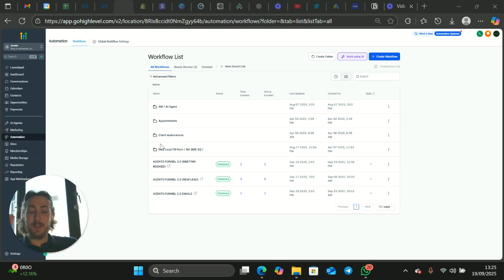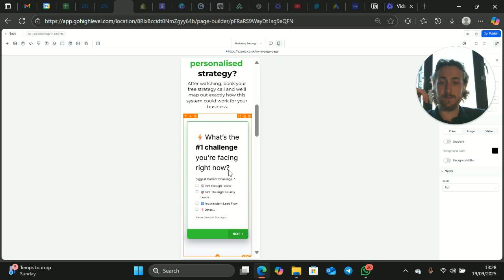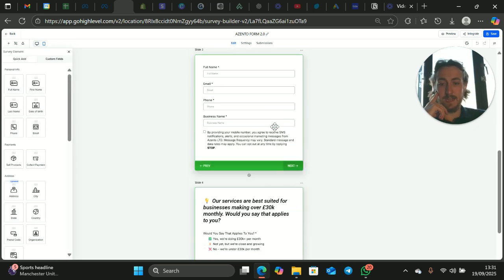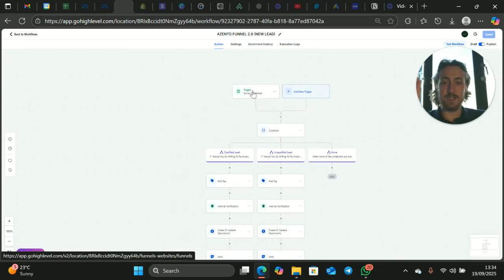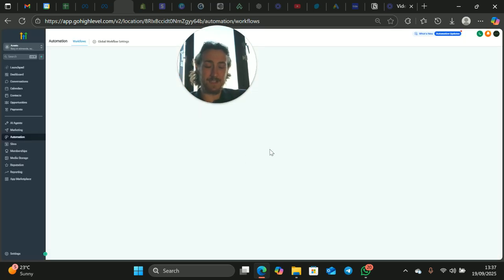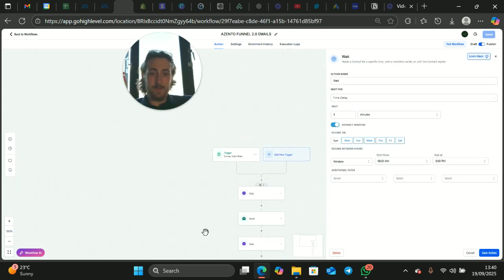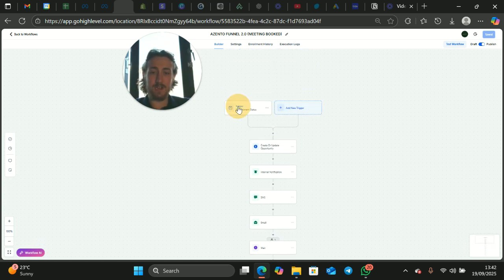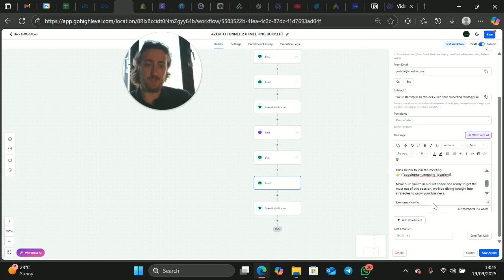My Funnel Setup, Pixel Conditioning, and Lead Automations Explained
In this video, I break down the exact funnel I’ve built for my business, how I use pixel conditioning to qualify leads, and the automations I’ve set up inside GoHighLevel to manage them. This is a behind-the-scenes look at how I generate higher quality leads and keep my sales process streamlined.

Here’s what you’ll see:

Full walkthrough of my funnel structure (landing page, booking pages, and forms)

How I split qualified vs unqualified leads using conditional logic

The concept of pixel conditioning and why it improves Meta’s targeting over time

How I send different data back to Facebook depending on lead quality

Why I still capture unqualified leads and how I use them for downsell offers

Step-by-step look at my lead automations in GoHighLevel

How I tag, track, and manage leads in the pipeline

Email and SMS sequences I use to nurture new leads

My appointment reminder workflow (24hr, 6hr, 1hr, 10min before calls)

Practical tips for improving show-up rates and warming up prospects before a call

By the end of this video, you’ll understand how to build a funnel that not only captures leads, but also conditions your ad pixel, qualifies prospects automatically, and makes your sales calls more predictable.